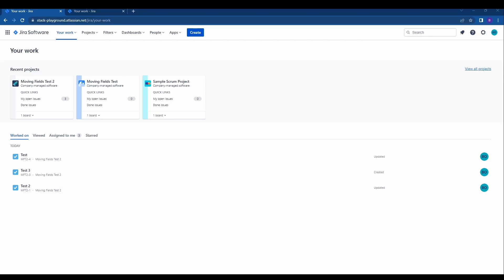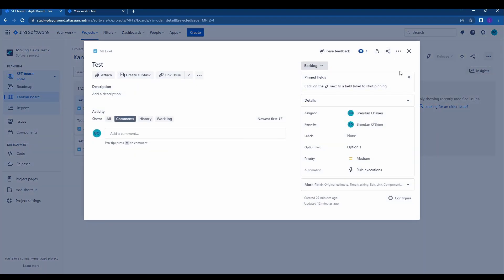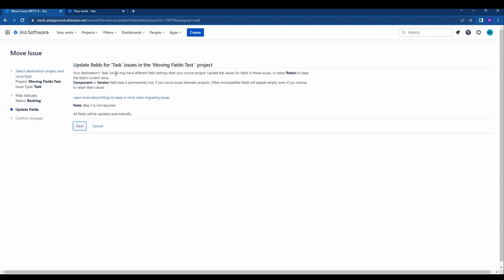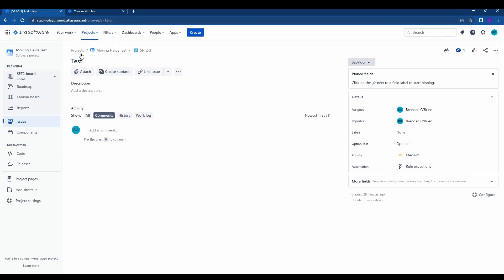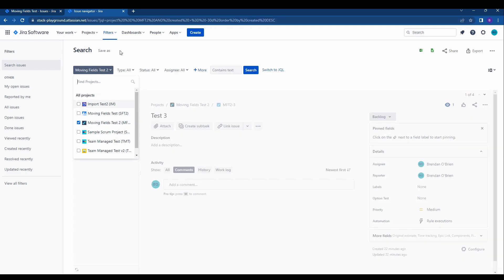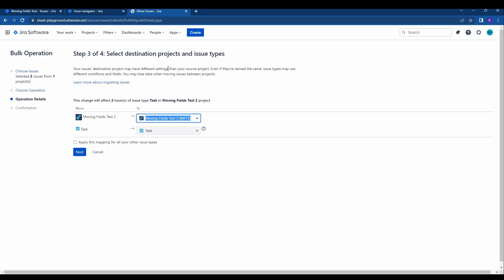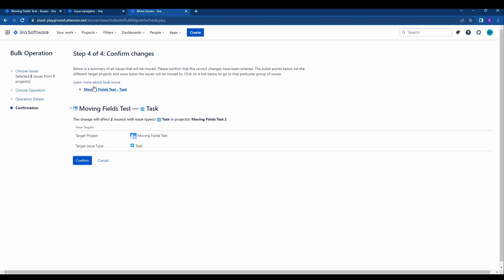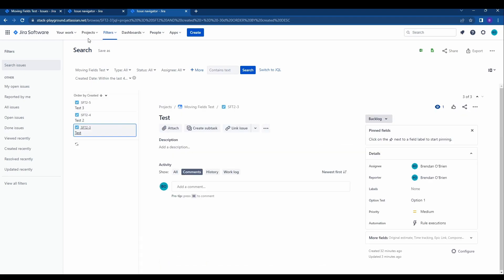Jira Training | How to move issues between projects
This video is intended for new users to better understand how to move individual Jira issues or a bulk of Jira issues between projects within Jira Cloud